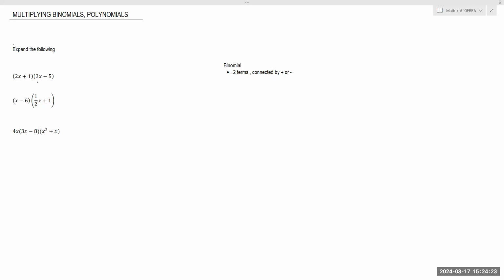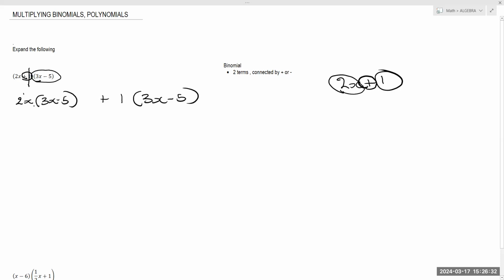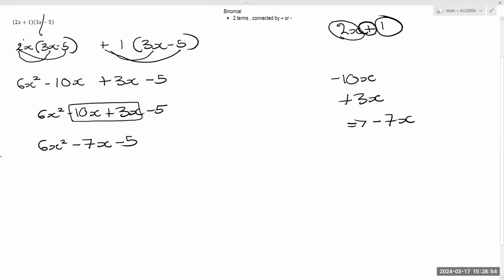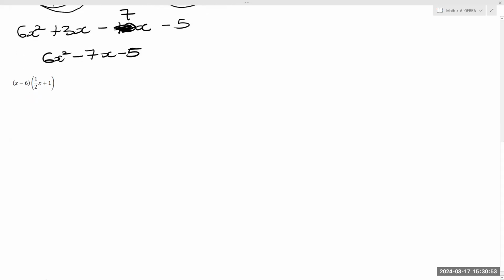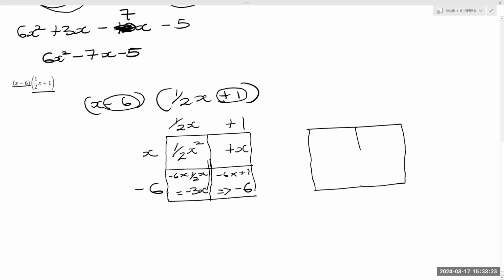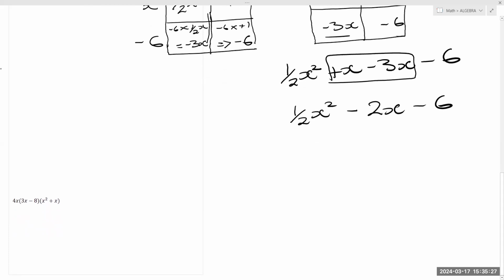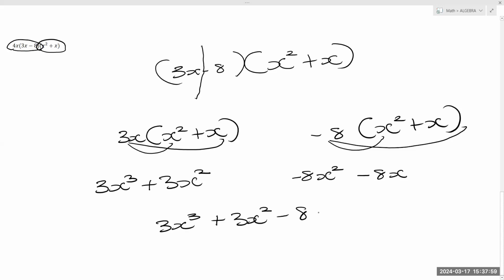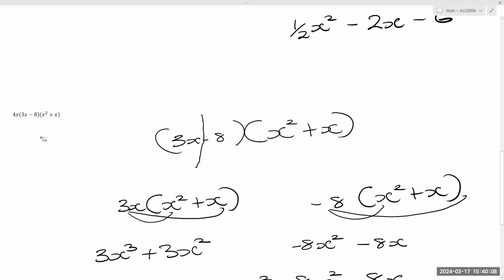Multiplying Binomials , Polynomials Part 1